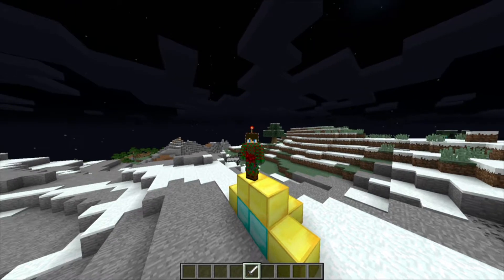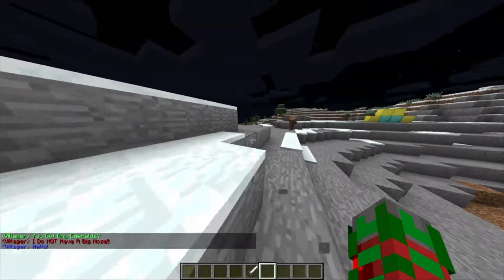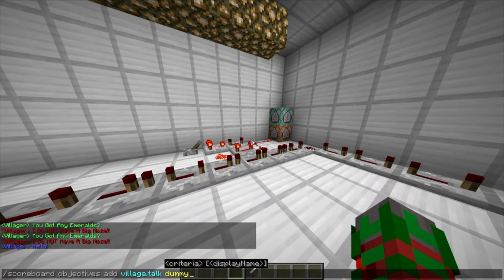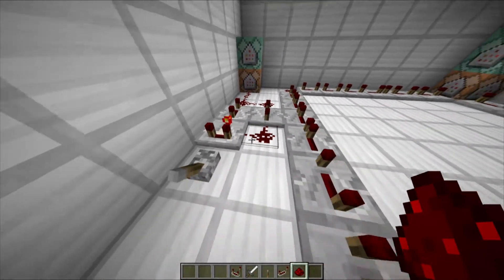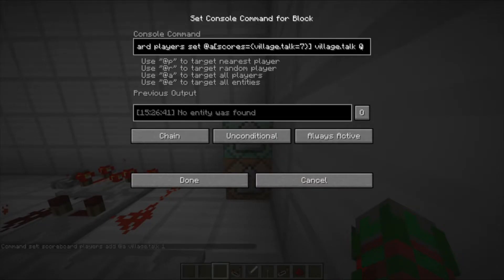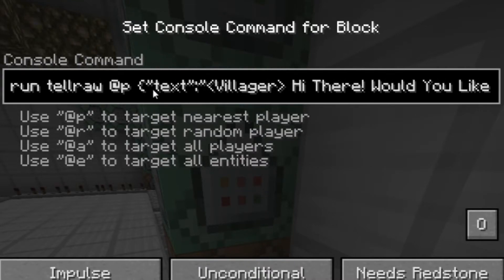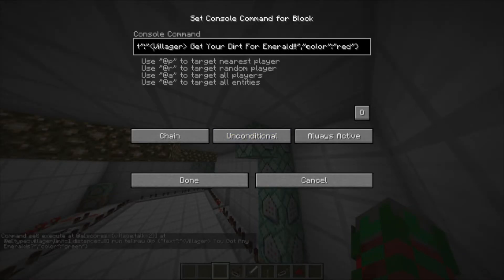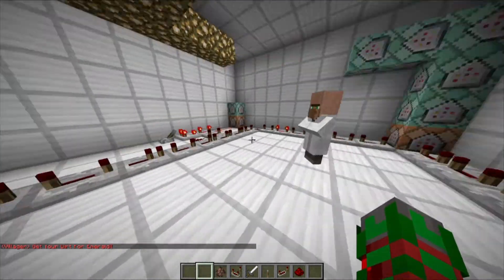Minecraft "How To", Making Villagers Talk! (Minecraft Java 1.13 snapshot)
I hope you enjoyed this video! Here are the commands:

scoreboards:
/scoreboard objectives add "Your Objective" dummy

/scoreboard players add @a "Your Objective" 1

/scoreboard players set @a[scores={village.talk="number"}] "Your Objective" 0
talk command:
/execute at @a[scores={"Your Objective"=1}] at @e[distance=..8,type=villager,limit=1] run tellraw @p {"text":"Villagers Text here","color":"yellow"}
Note! The number in the reset scoreboard command needs to be one greater than the amount of sentences the villager says.